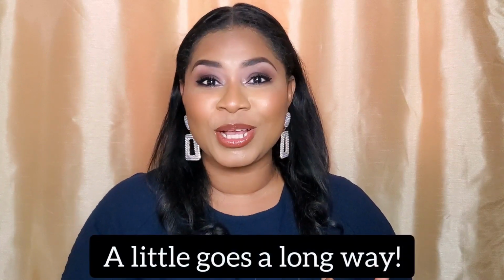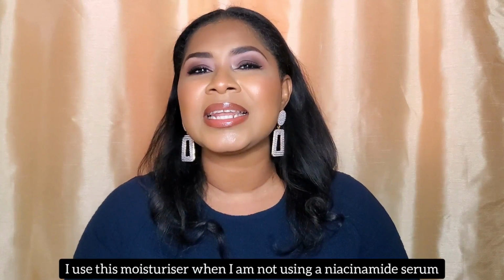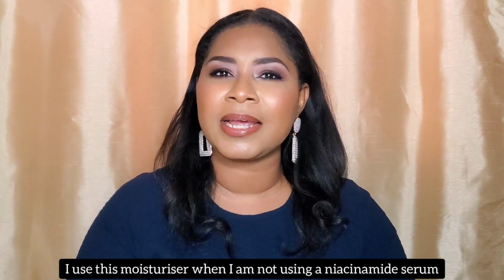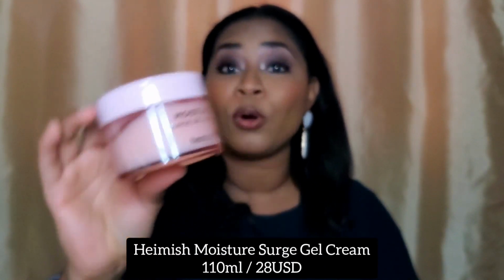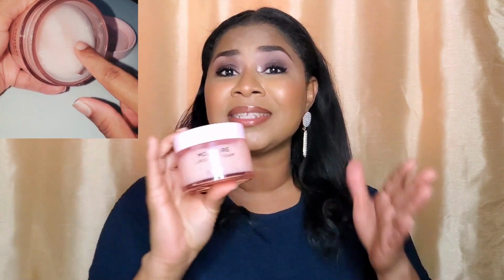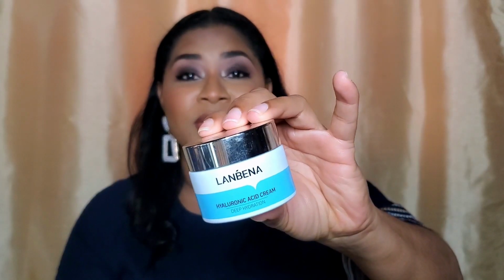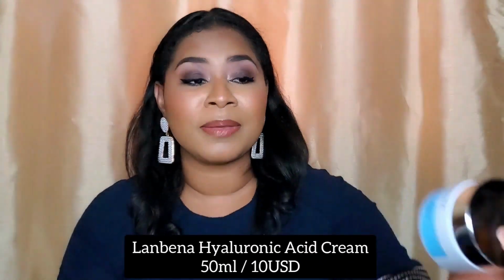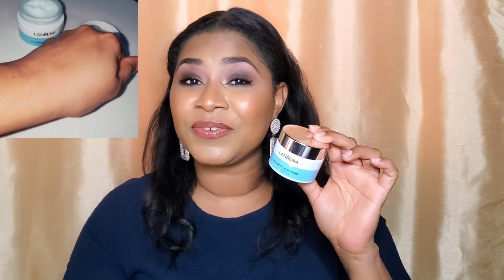My Current 5 Fav Daytime Moisturisers (For most Skin Types) |Sheri Approved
My current top 5 favorite daytime moisturizers that can work on many skin types, including fragrance free options.

These 5 moisturizers have have quite a few similarities, and then some marked differences which I explain in this video.

Products mentioned (with time stamps):

FRAGRANCE FREE
1:21 Tia'm Pore Minimizing 21 Cream
3:49 Heimish Moisture Surge Gel Cream
6:25 Cos de Baha Centella Gel Cream

CONTAINS FRAGRANCE
8:03 Lanbena Hyaluronic Acid Cream
9:55 HaruHaru Wonder Honey Green Aqua Bomb

Makeup:
Realher Probiotic Power Wear Foundation - Shade: I Am Remarkable Sienna
(no concealer used)
Viseart Neutral Mattes (eyeshadow palette)

Top @ sherockstt on Instagram
Earrings @ cross_stitch_tt on Instagram

(they make some of my all time favorite sheet masks)

(it can be applied for a minimum of 2 gel polishes but will not work when the website has automatic sales)